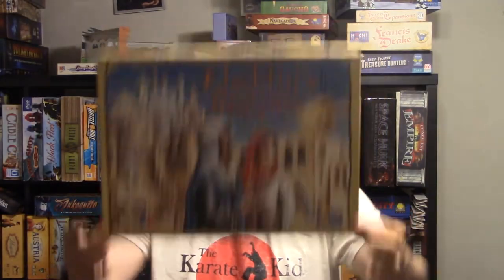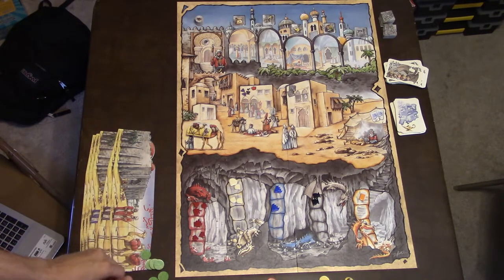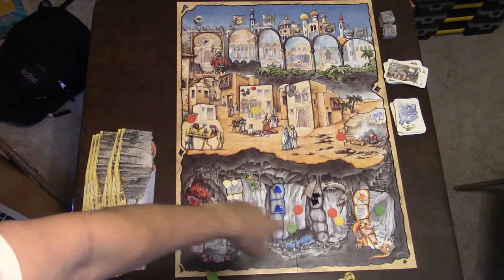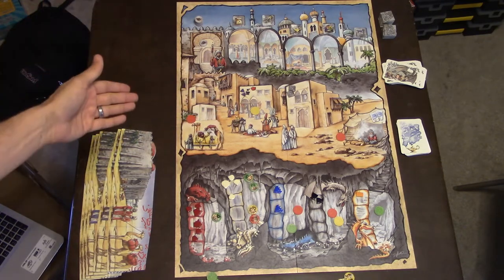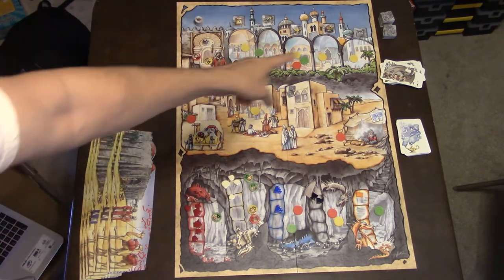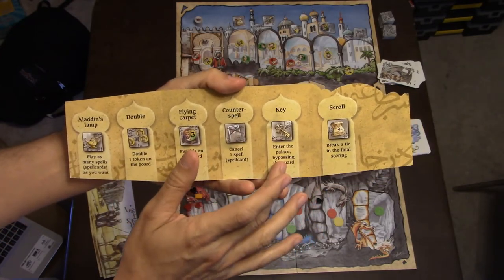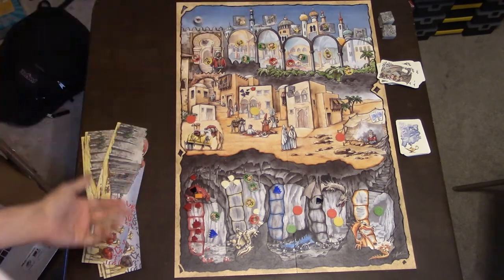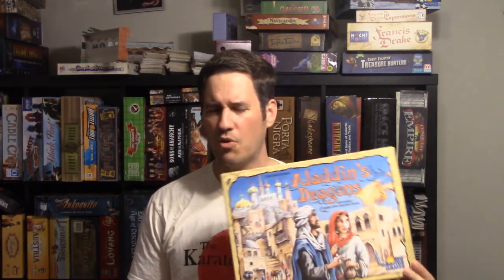Matt's Boardgame Review Episode 306: Aladdin's Dragon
In this episode I review a vintage game that's still got it!